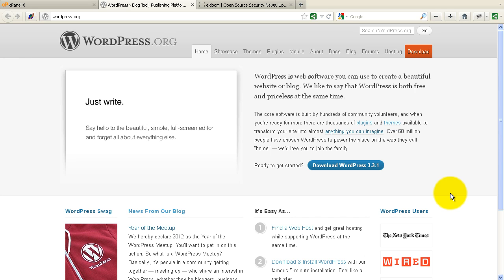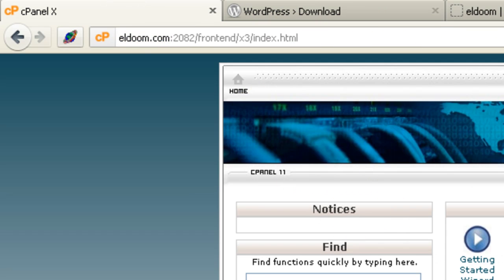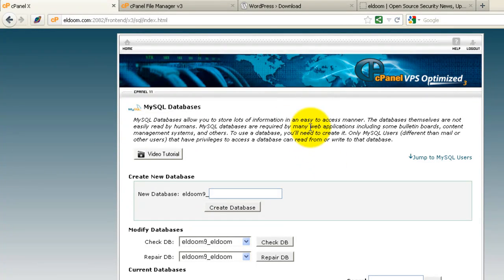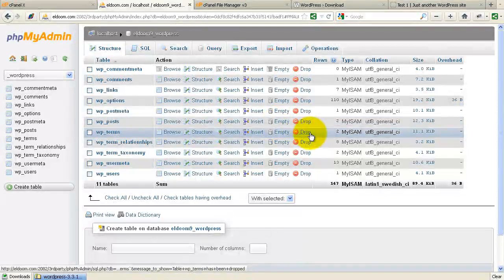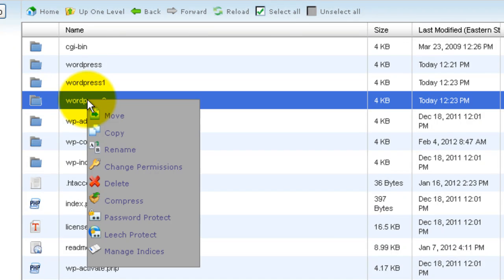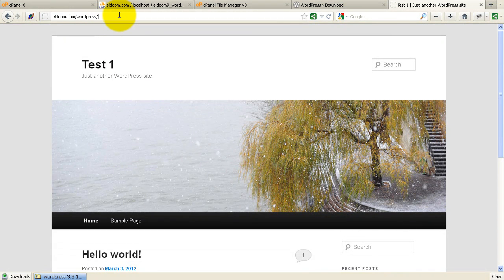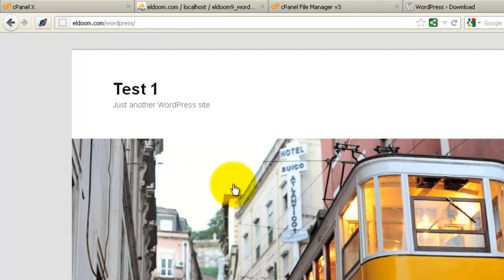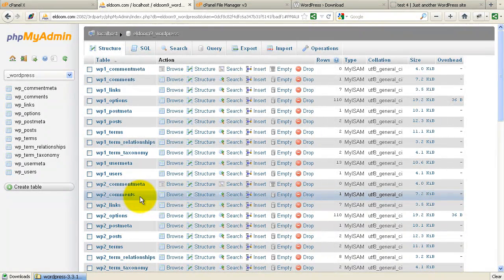How to Quickly Install Multiple WordPress Blogs Using a Single Database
In this video I show how to quickly install a WordPress blog and then replicate it multiple times resulting in multiple independent WordPress installs using a single database.